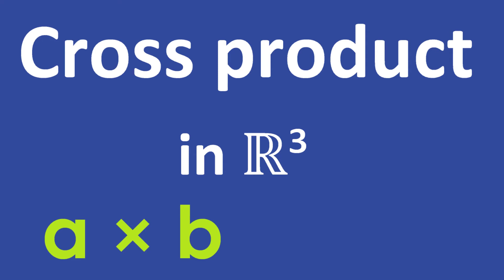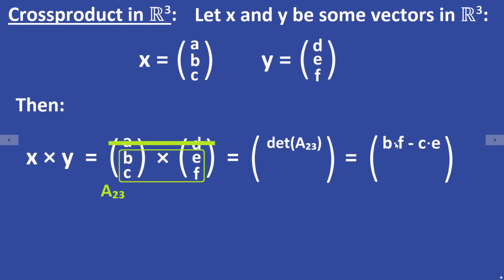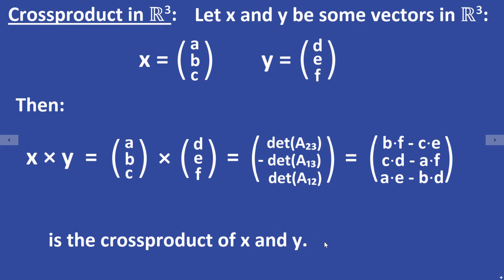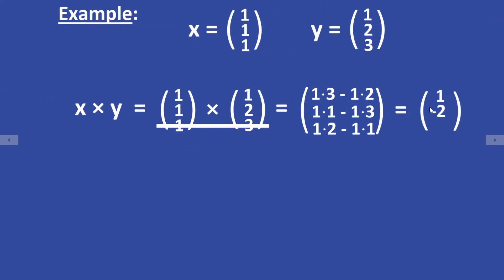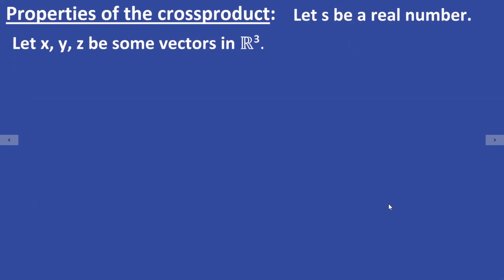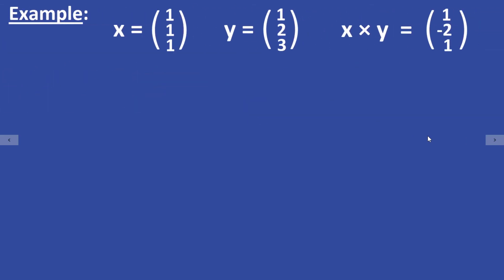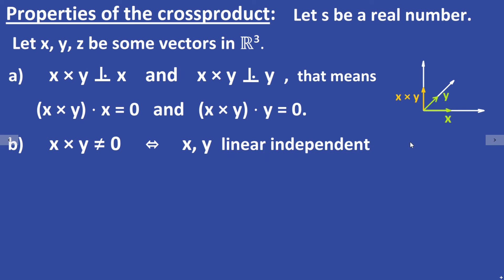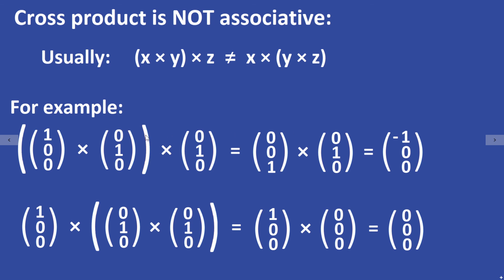Cross/Vector Product in ℝ³ | formula, basic properties, orthogonality, examples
In this video I show you how you can take the cross product of two vectors in ℝ³. We also take a look at some basic properties and an example.
calculation-formula (0:52)
example (3:40)
orthogonality (6:09)
properties (7:30)
not associative (11:34)
support me... (12:52)

► My short-guide about the cross product is only 6 Dollars and
     cross product in R^3 on around 10 pages.